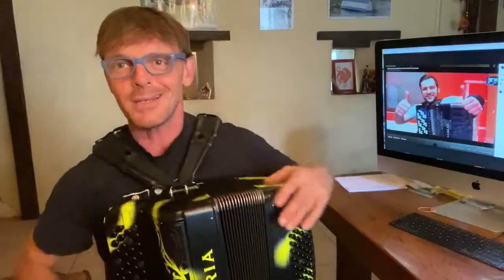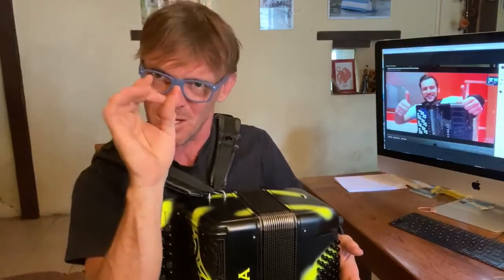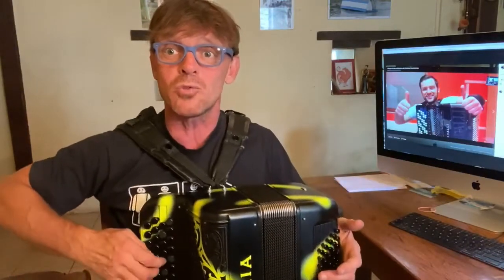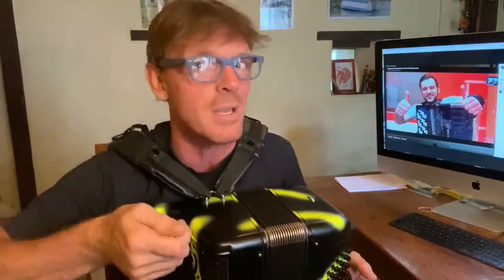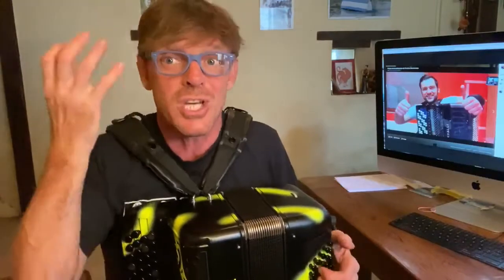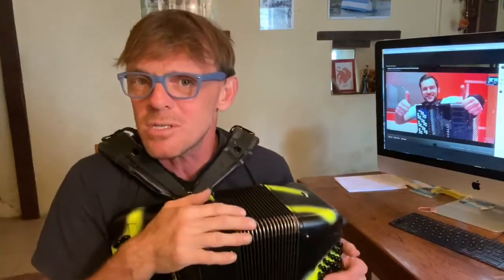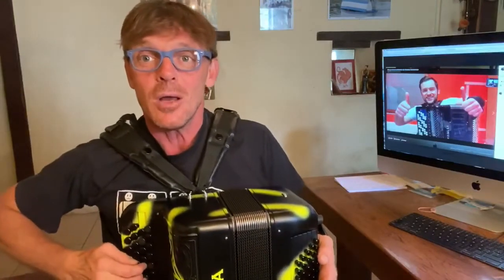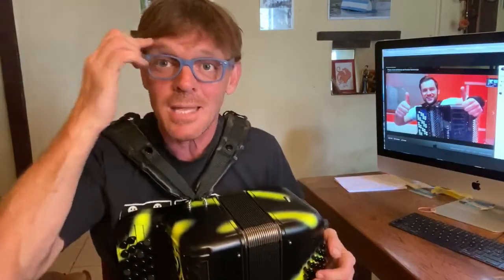039 Pedago 4parties du corps11jun2020en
039 Pedago 4parties du corps11jun2020en